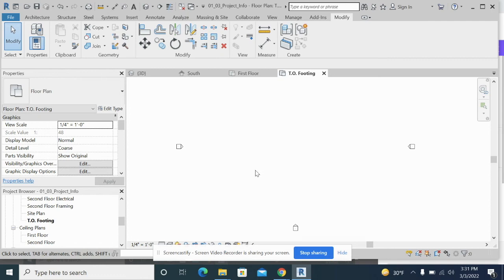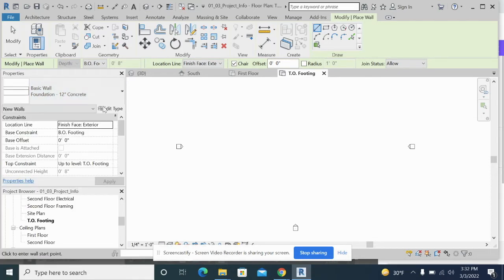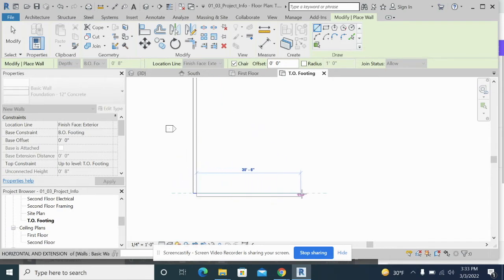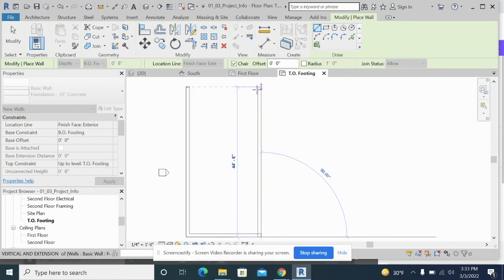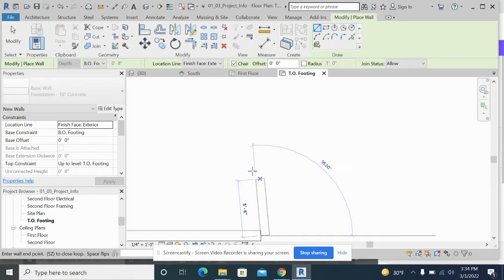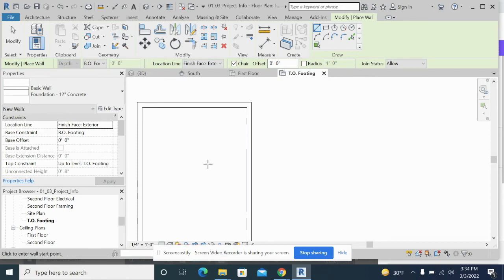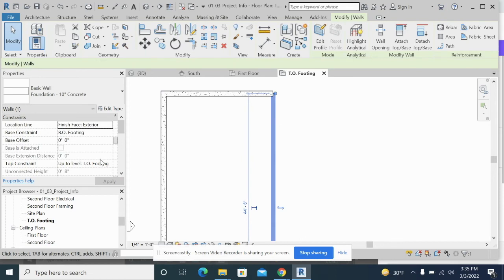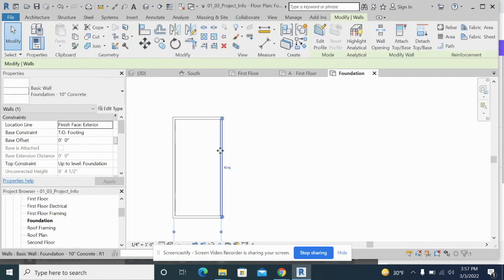Creating a Foundation for your Townhome